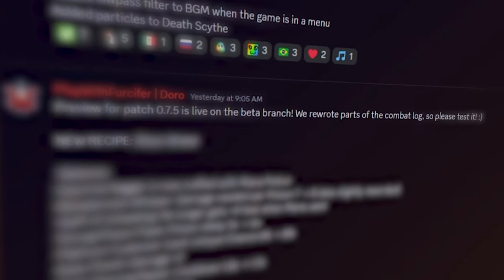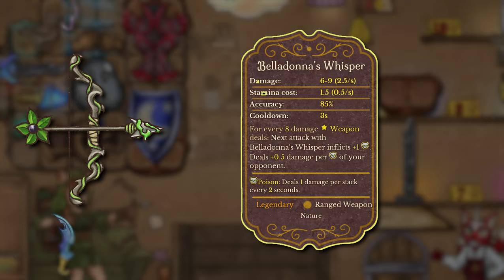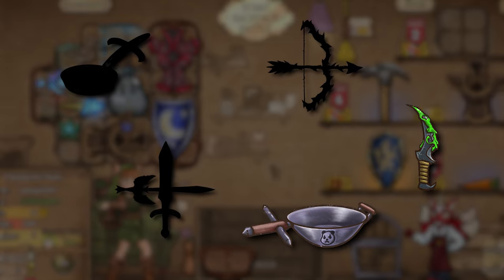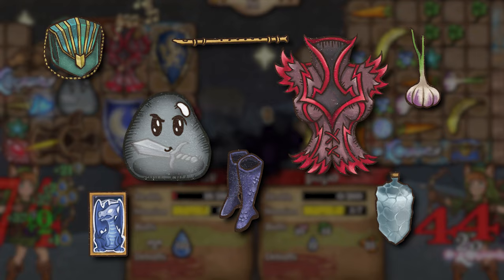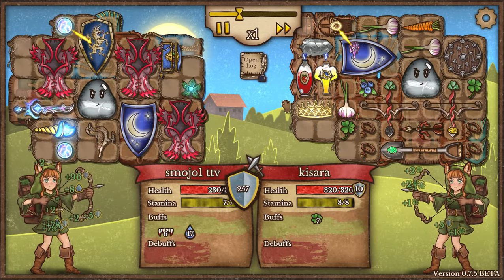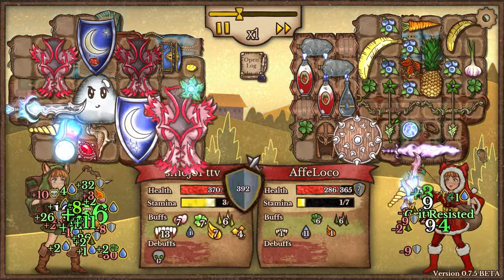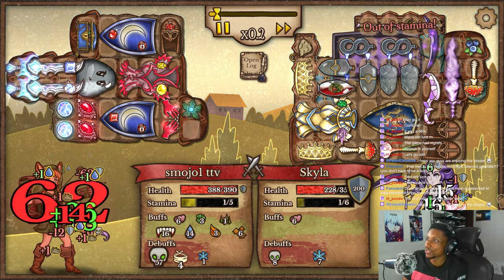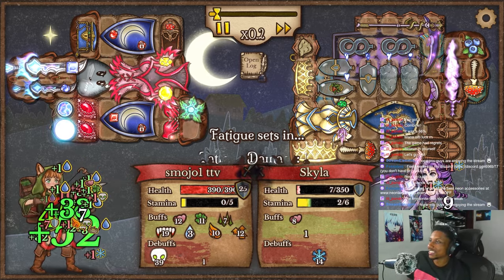NEW Item is the meta ... here's why | Backpack Battles